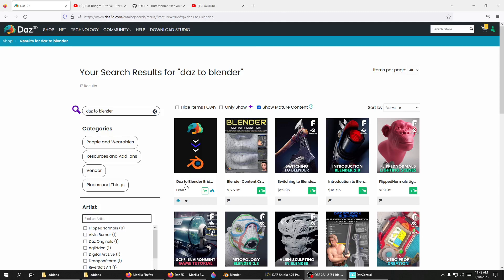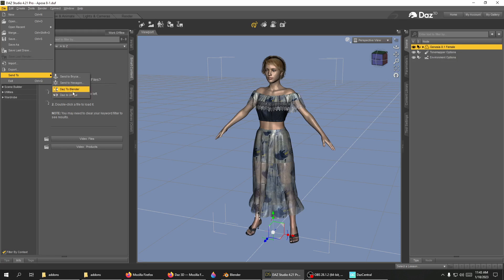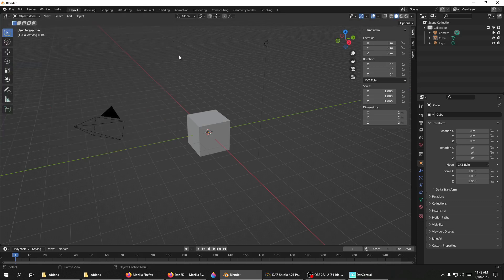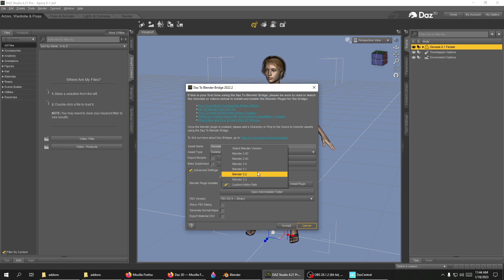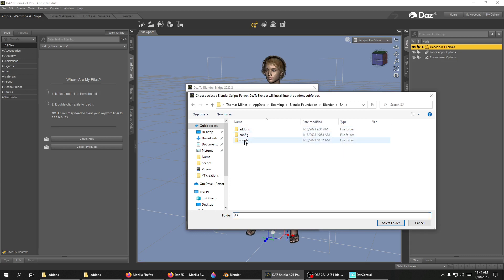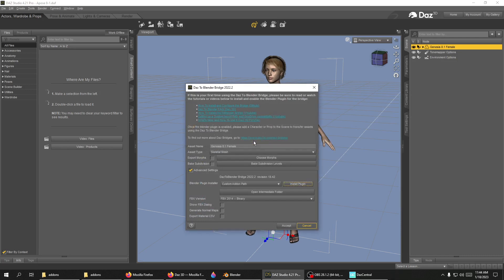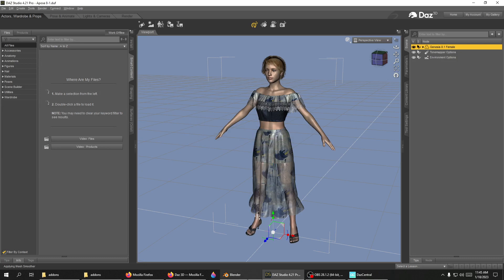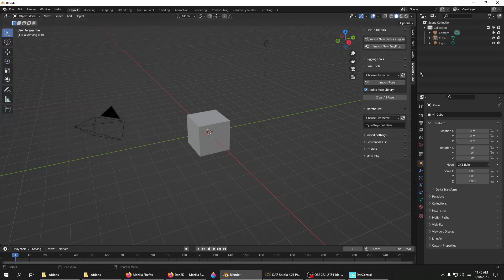🎯🔴👍DAZtoBLENDER Bridge addon - Problem fixed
👍DAZ to BLENDER - Problem fixed. Blender basic short tutorials for beginners. Simple slow paced. No music. No intro. No chatting. Easy to follow.